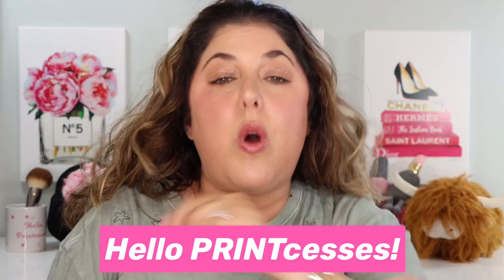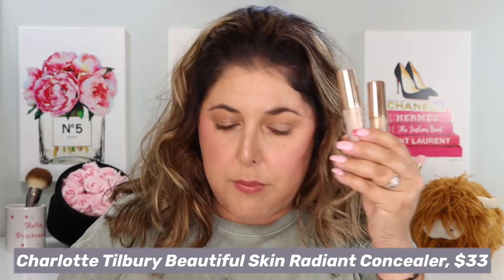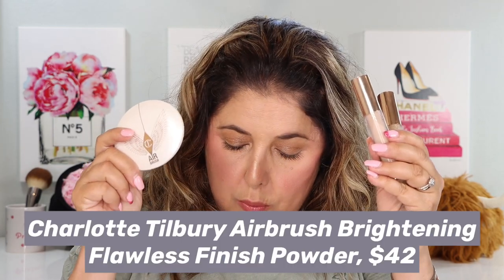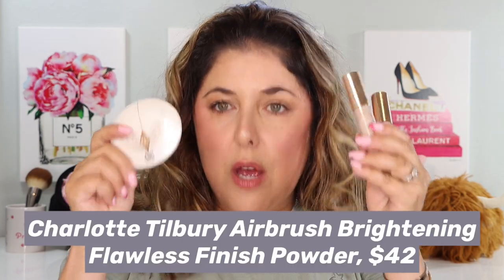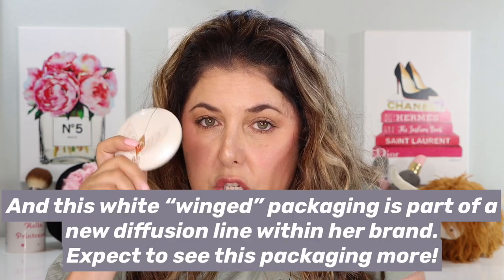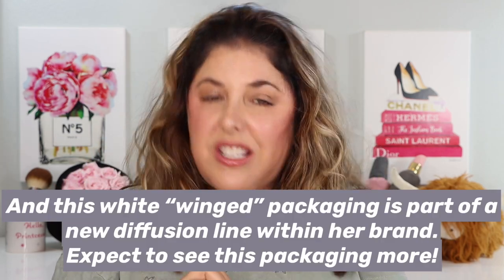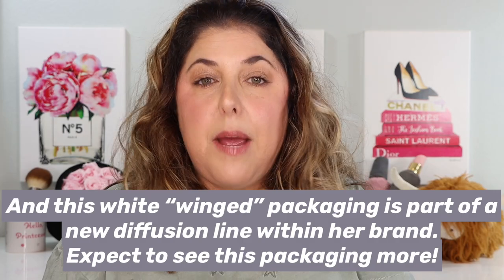NEW Charlotte Tilbury Concealer and Brightening Powder!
Hello PRINTcesses!

**Excited to look at the NEW Charlotte Tilbury Beautiful Skin Radiant Concealer and Airbrush Brightening Flawless Finish!!**

Here is a previous video that goes more into depth on the differences between setting and finishing powder:

🌟I’m trying out subscription services for exclusives like emojis and access to special, member only content. Just hit “Join” under the video. YAY! 🌟

👍 Send Me Items:
4712 E. 2nd Street # 546

Charlotte Tilbury Airbrush Brightening Flawless Finish in Fair Medium

Charlotte Tilbury Beautiful Skin Foundation in shade 4W

Charlotte Tilbury Eyes to Mesmerise in Exagger-eyes

Melt Eyeliner in Cocoa

Charlotte Tilbury Cheek to Chic in Love is the Drug

Charlotte Tilbury Hyaluronic Happikiss in Pillow Talk

My foundation matches for your reference:
Surratt 6